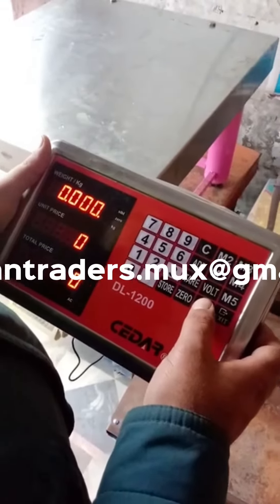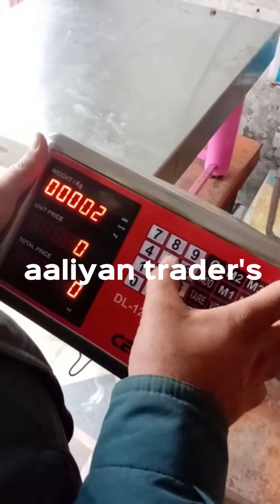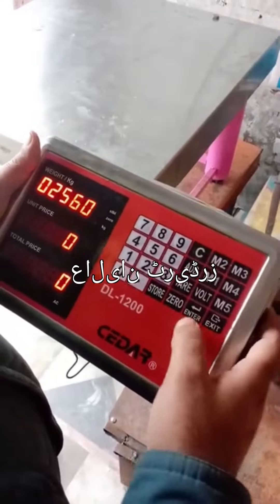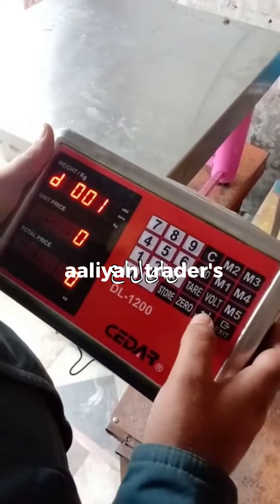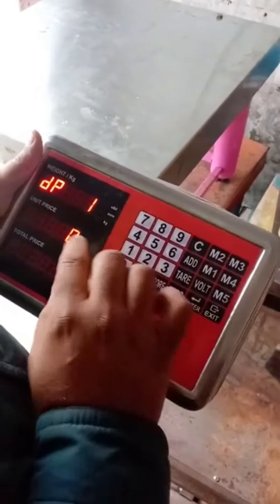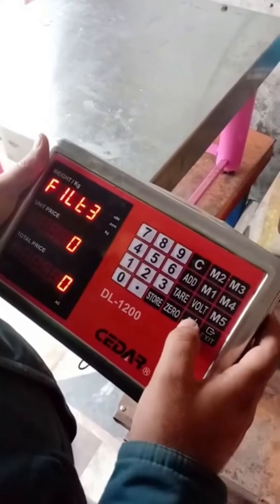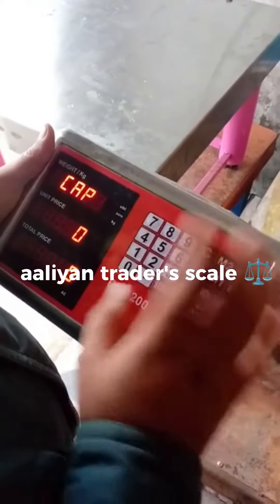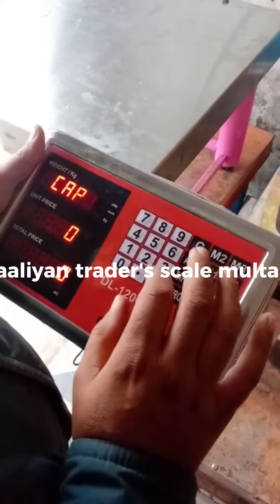aaliyan cedar indicator meter modal dl-1200 calibration